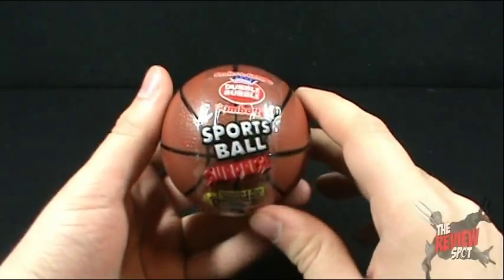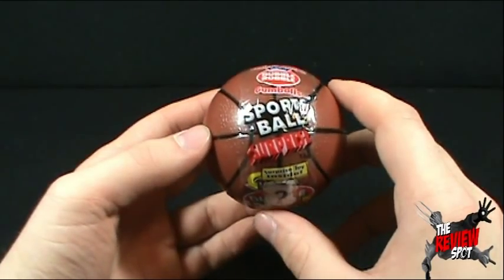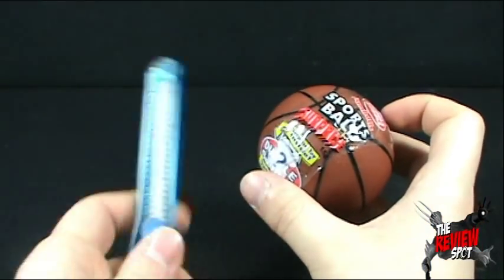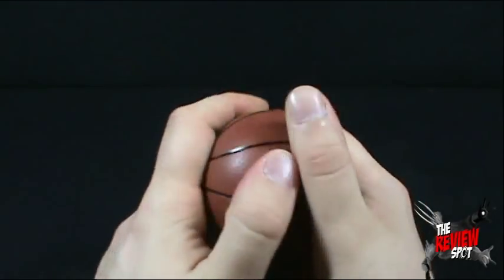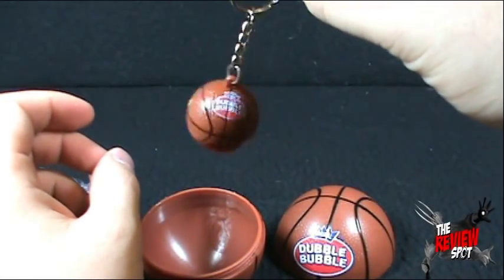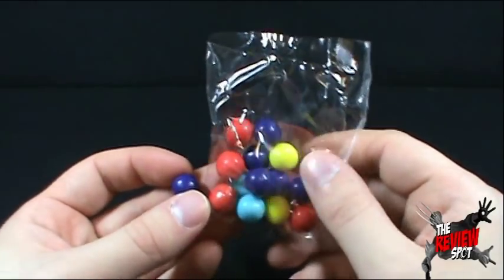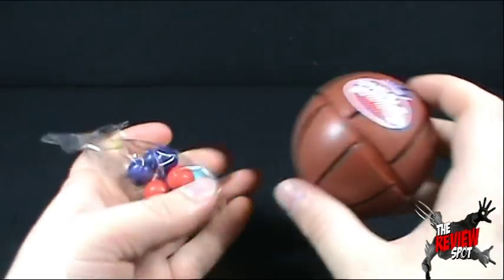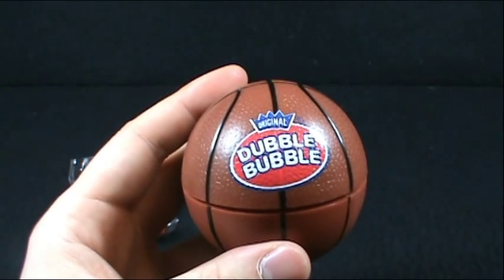Random Spot - Dubble Bubble Sports Ball Surprise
On today's Spot, we'll be having a look at the Dubble Bubble Sports Ball Surprise

and